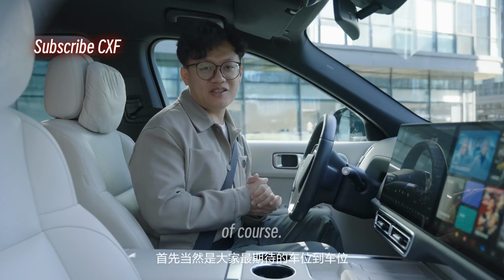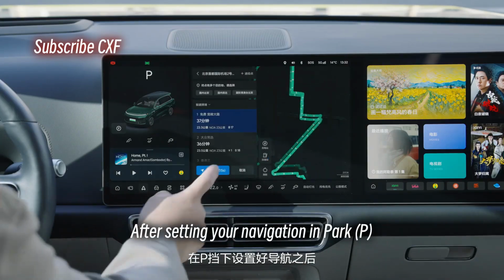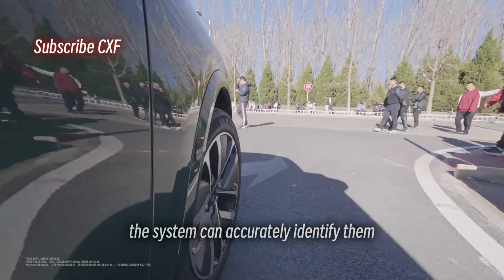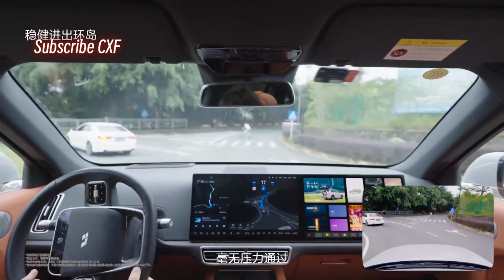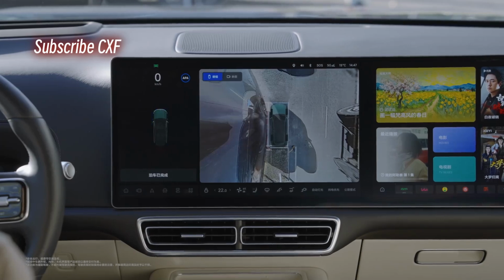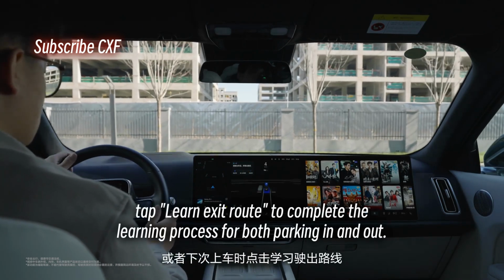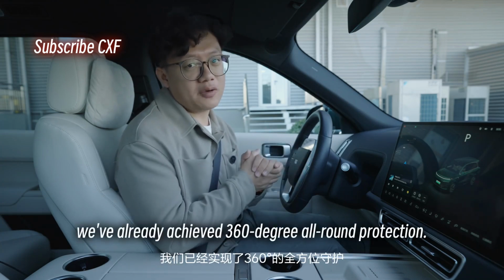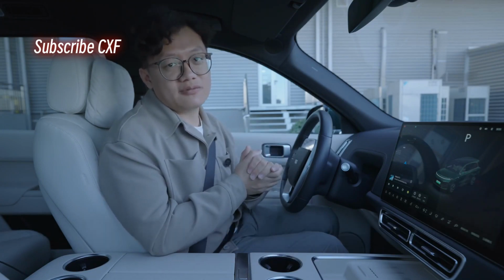Li Auto OTA 6 5 WORLD'S FIRST Spot to Spot Autonomous Driving!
Li Auto's OTA 6.5 update is here with a GAME-CHANGER: the world's first fully rolled-out spot-to-spot autonomous driving! This means your Li Auto can now drive itself from one parking spot to another, navigating complex roads, city streets, and even highways. Plus, we've upgraded Smart Park Out with support for perpendicular and angled parking, added automatic side mirror folding in tight spots, and boosted safety with Rear Automatic Emergency Braking (R-AEB) and Rear Misacceleration Mitigation (R-MAI). Watch to see this groundbreaking technology in action! Let us know what features you'd like to see in future updates!